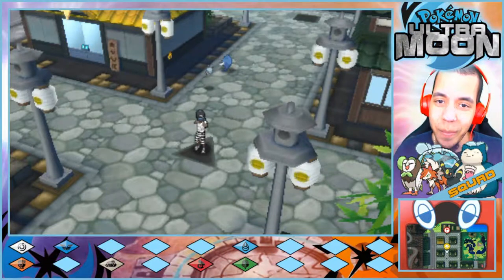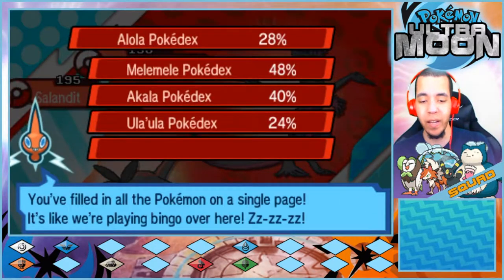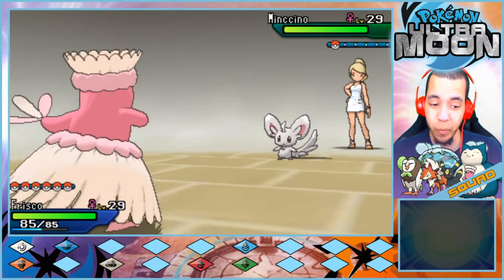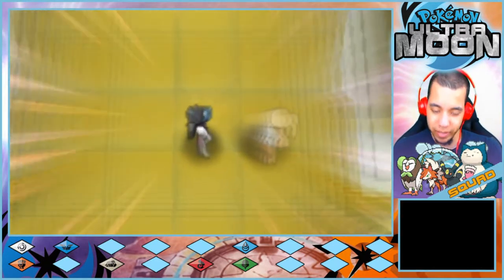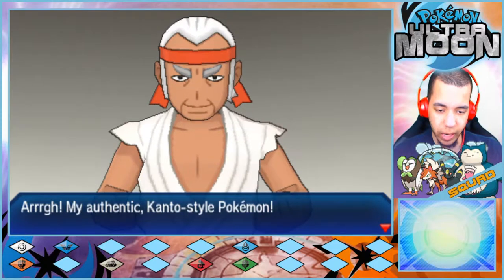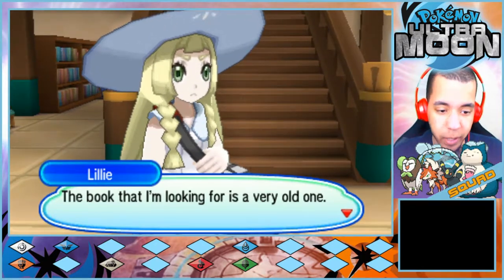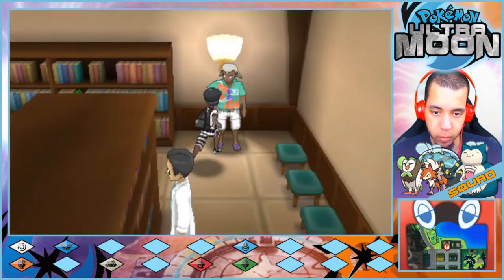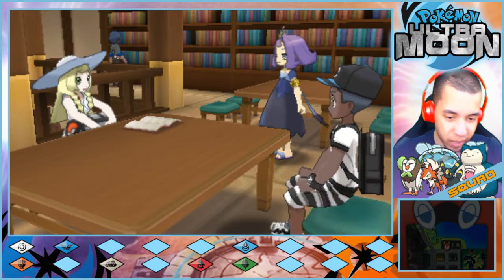KANTONIAN GYM?! ALOLAN LEGENDS - Pokémon Ultra Moon; Expanded Let's Play Ep 34 w/ Domin0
So this is what all the hype was about?? This is what was shown in the trailers?? Was actually super exciting! LOL

Welcome to our new adventure in Alola! This is the first time we've done a lot of things... experienced a brand new game on the channel, first time we've done a 3DS game, first green screen LP. SO MUCH! I really appreciate you checking out the series, and hope you enjoy the videos! They'll be coming out frequently until we are done!

If you're looking for an LP that you can play along with and do everything in the game, this is the one for you!

Come watch me stream on Twitch!